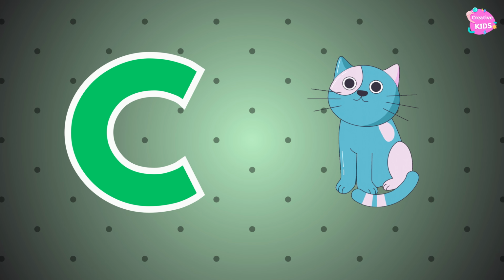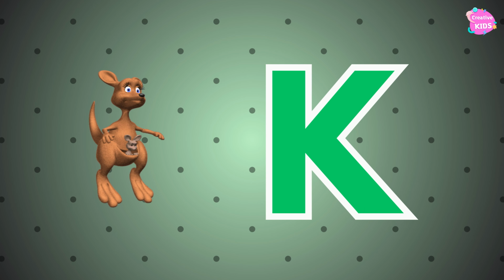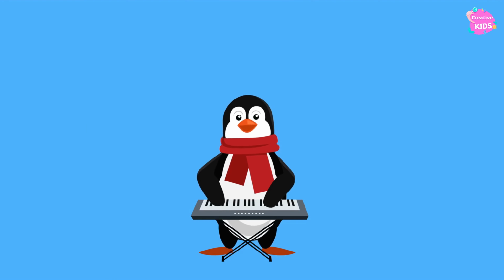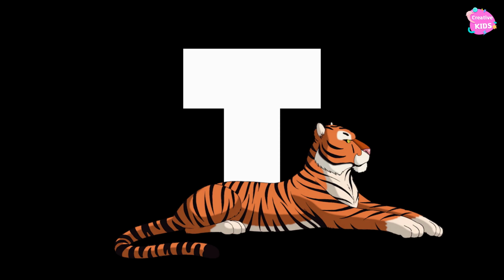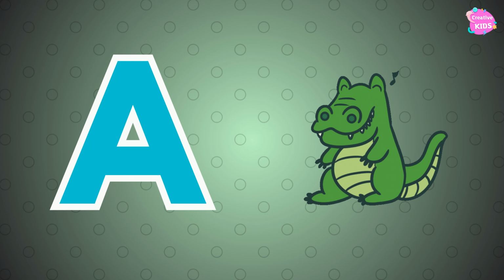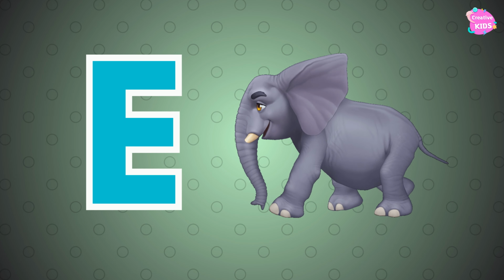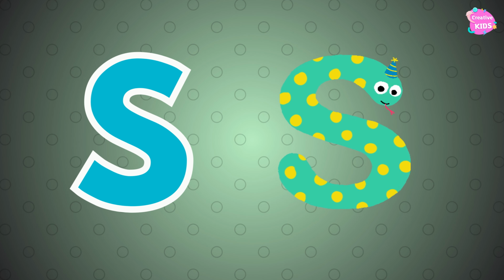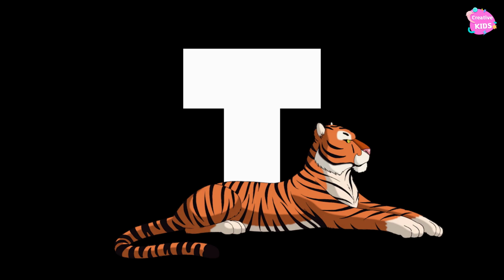ABC Song | Alphabet Song